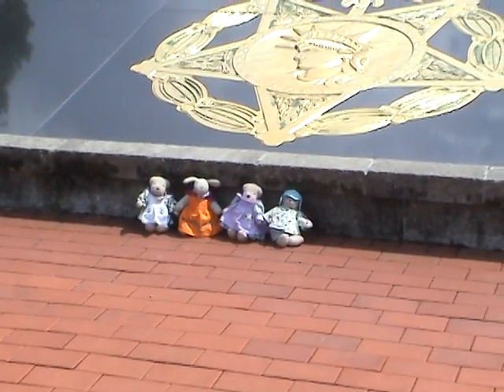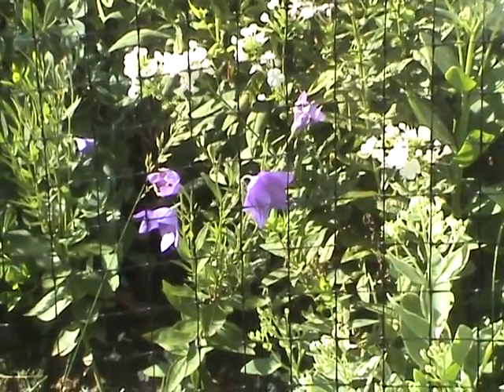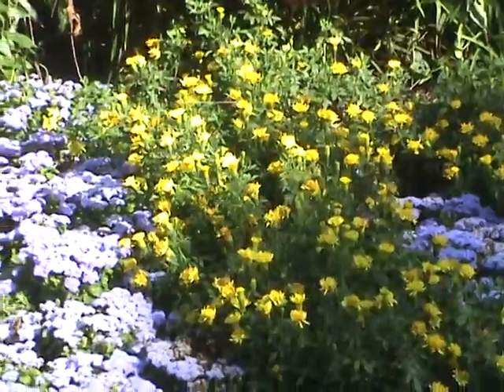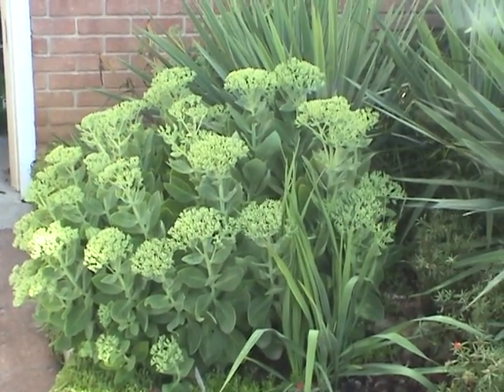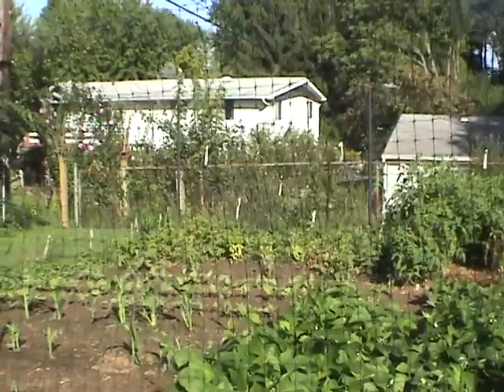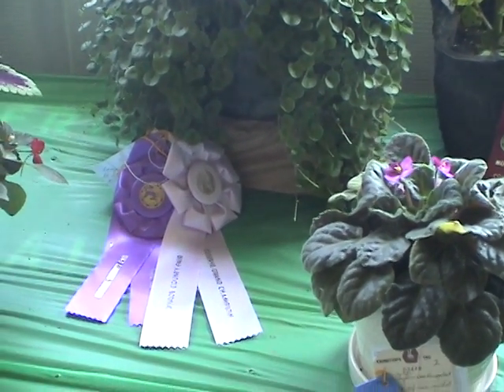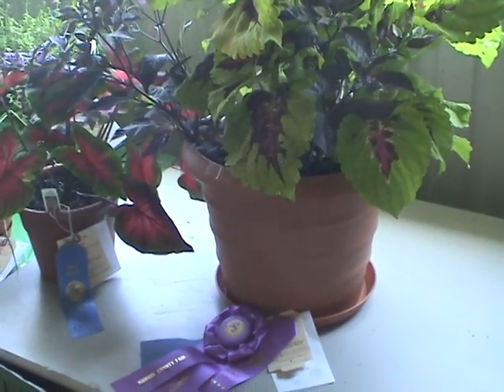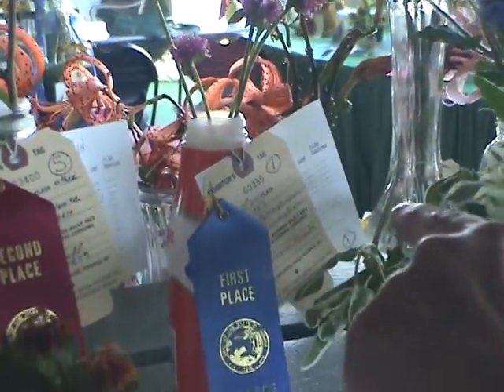July282009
Air Force Museum, Garden Tour, County Fair,